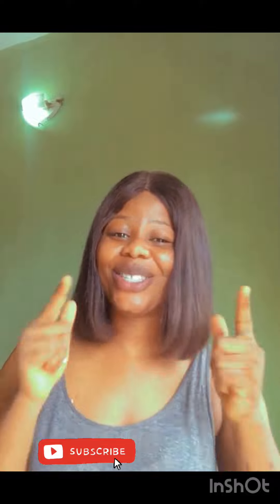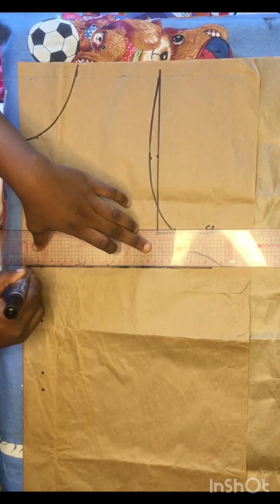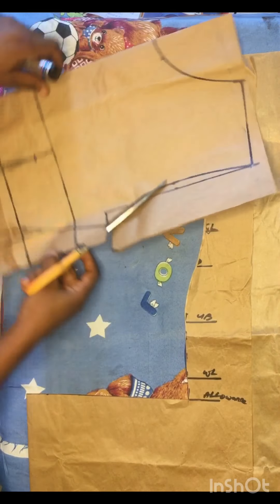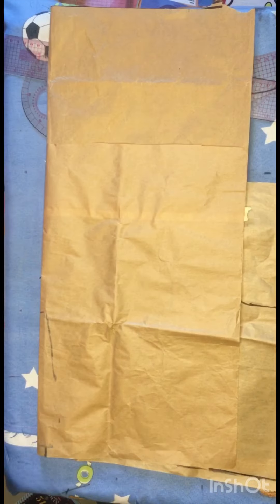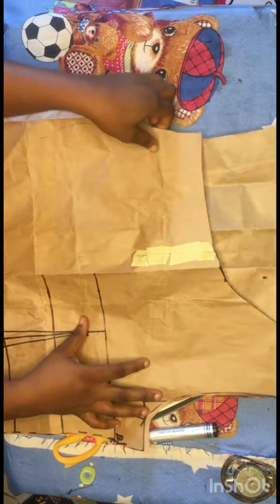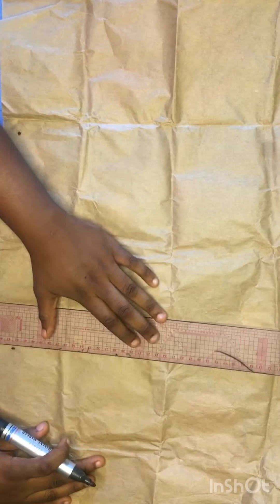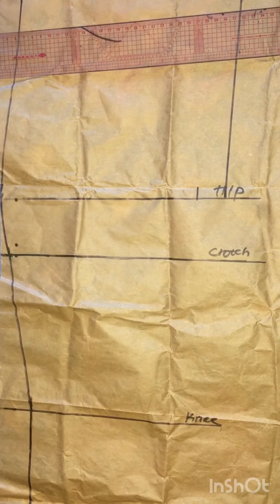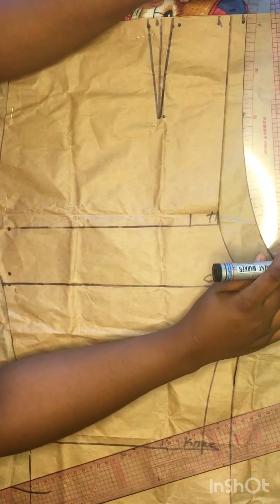DIY:HOW TO CUT A MONOSTRAP/OFF THE SHOULDER JUMPSUIT